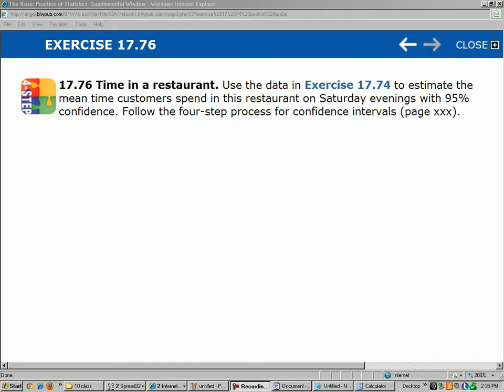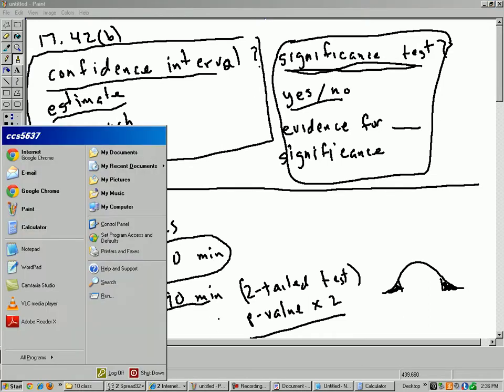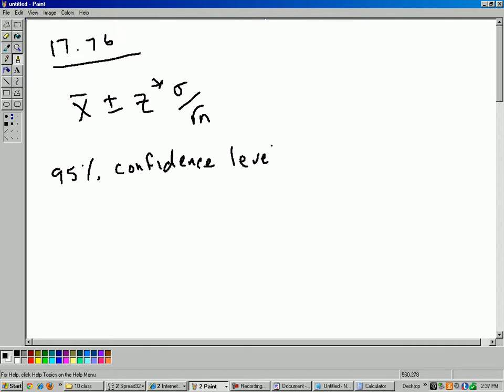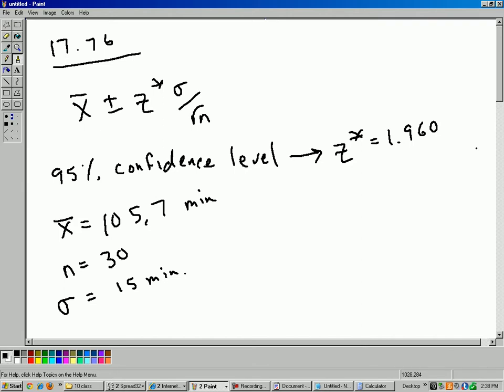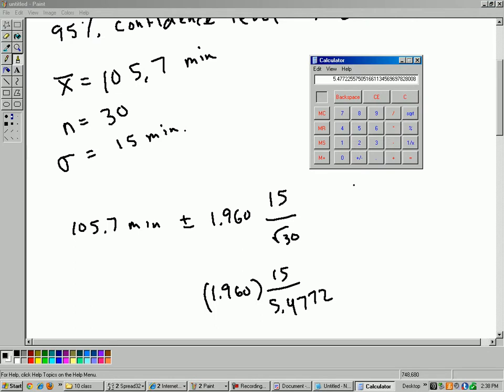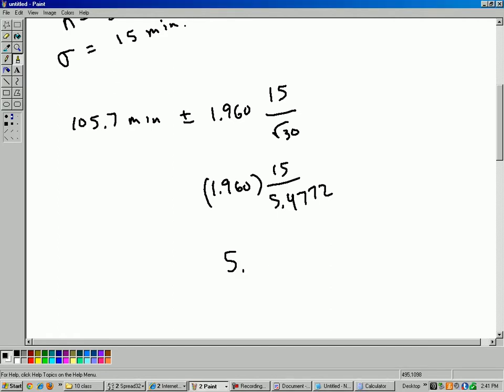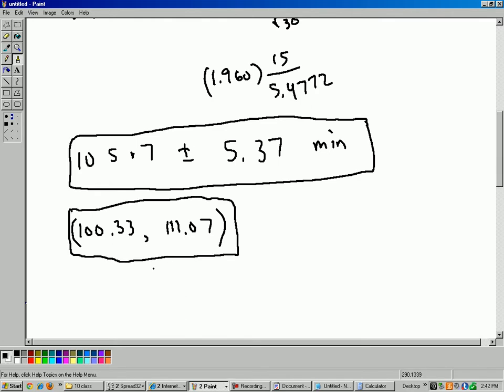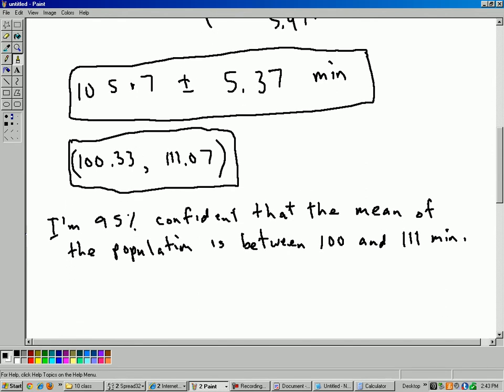chapter 17 exercise 76